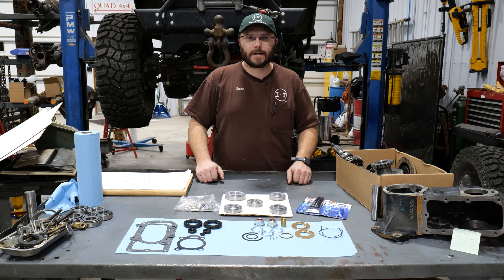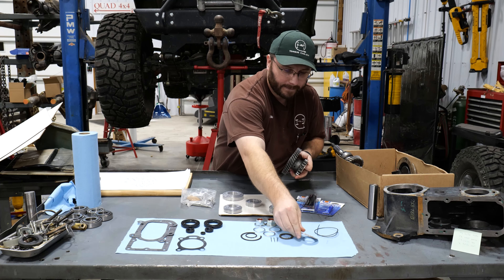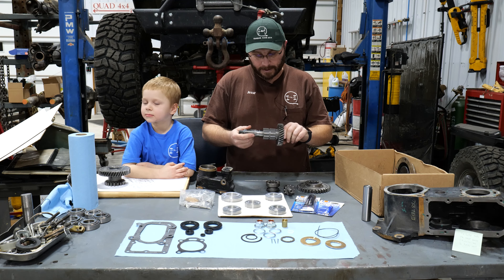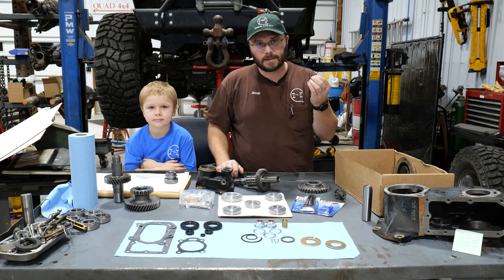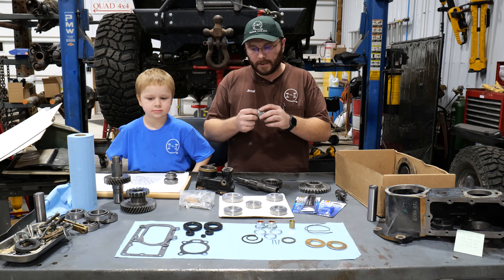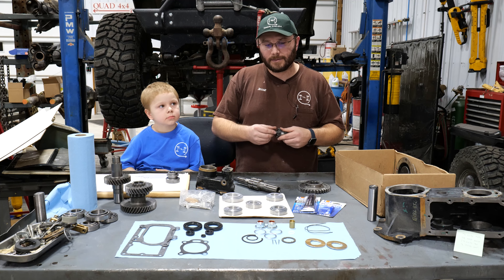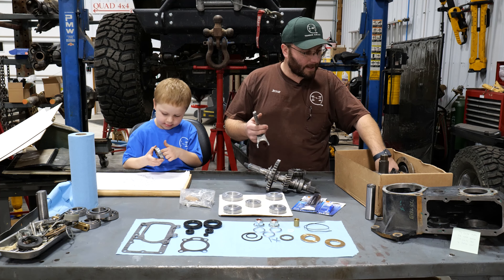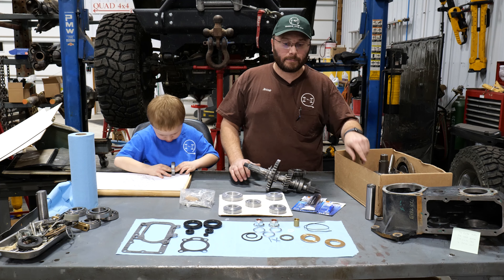Mahindra Roxor Transfer Case Overhaul Kit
Our new custom tailored Mahindra Roxor, transfer case overhaul kit to include all the parts you need. To overhaul your Mahindra Roxor.

For product updates, Announcements, and more. Were hiring.

Torque King 4x4 is a USA based manufacturer, stocking OEM parts distributor, and exporter of a large selection of 4x4 special tools and genuine original equipment parts.